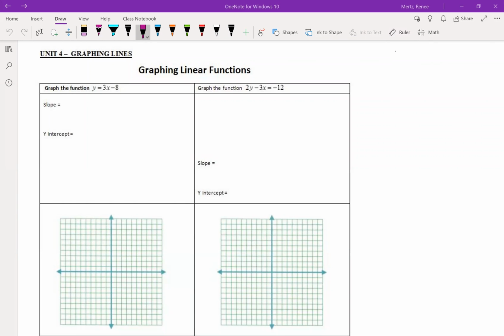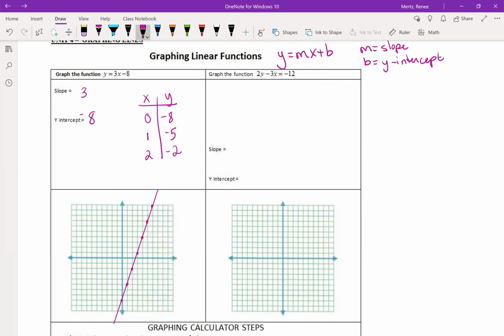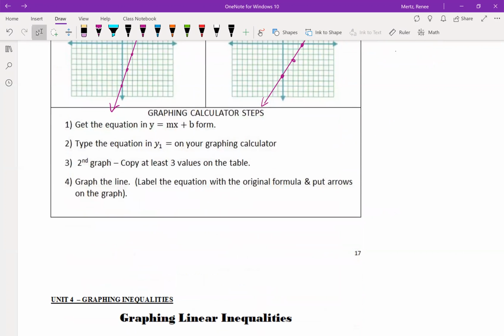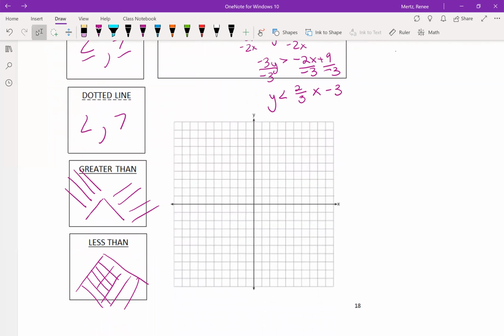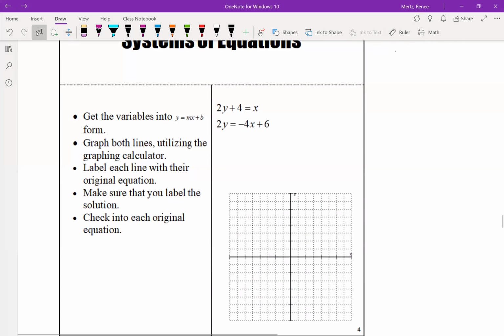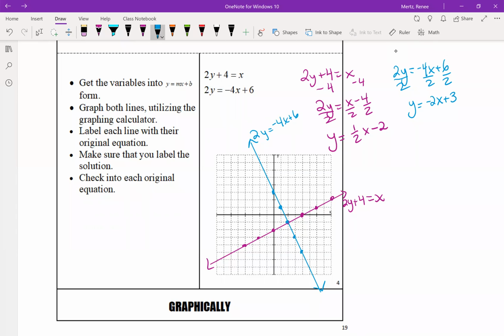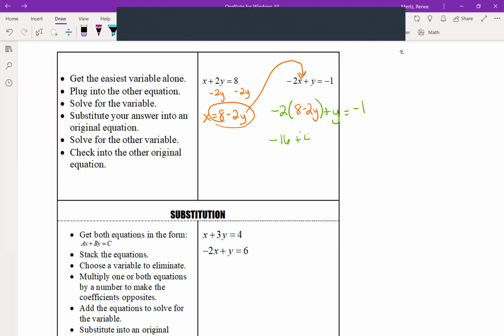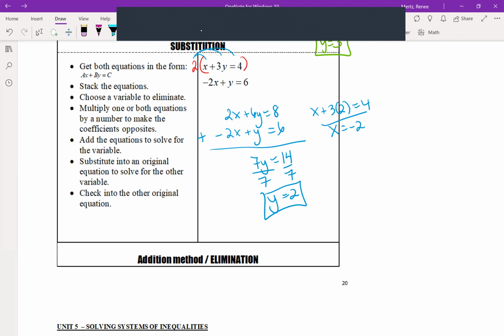Non Interactive NB U4 & 5